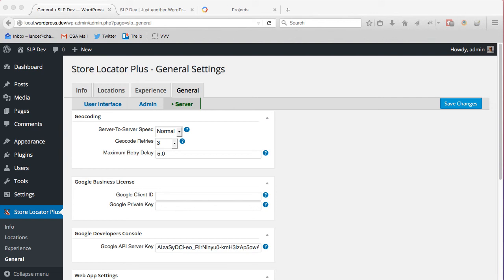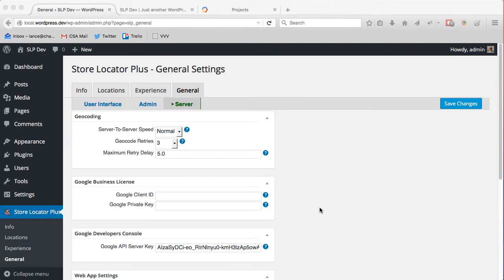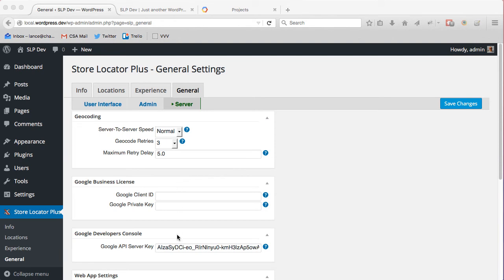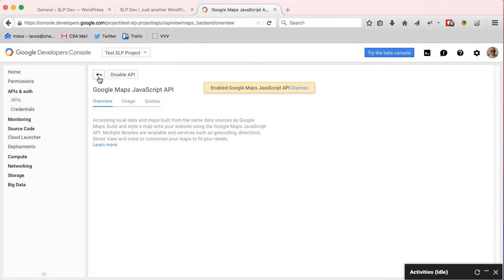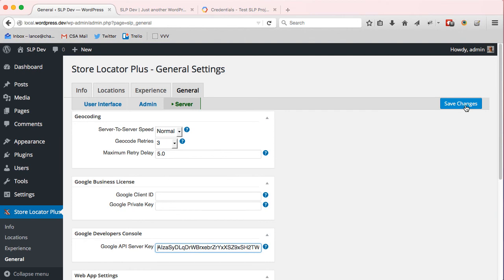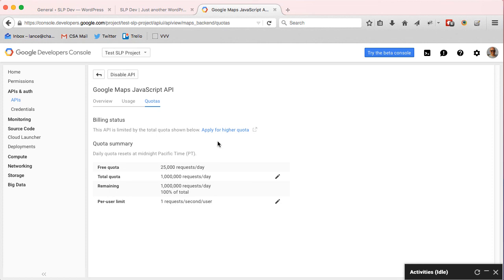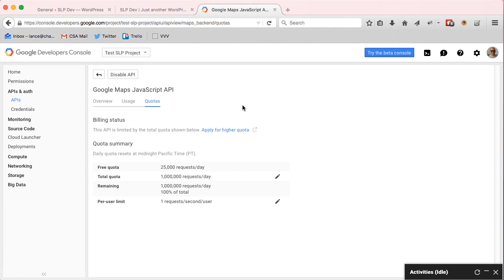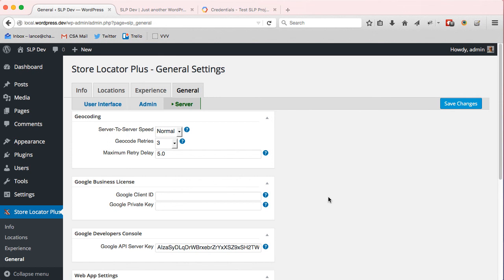Google Developers API Server Key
Increase the number of locations that can be geocoded per 24-hour period and number of map views allowed per 24-hour period by using a Google Server API Key with Store Locator Plus.

Higher limits will require pay-as-you-go from Google Maps API services.